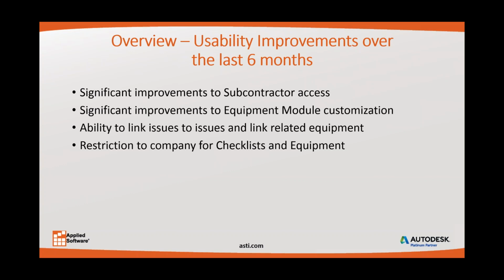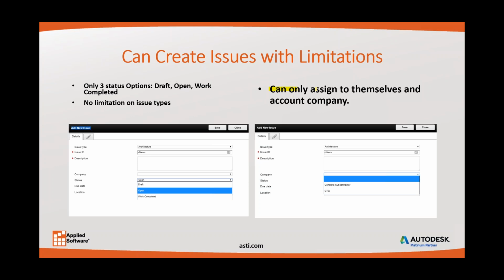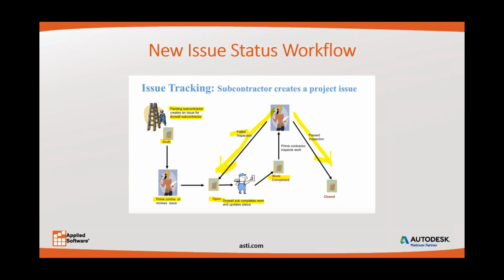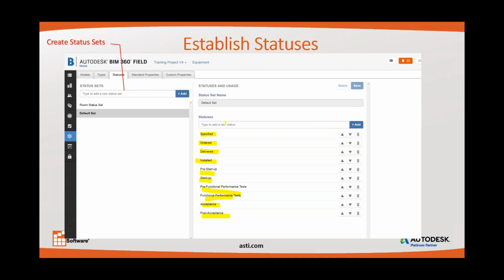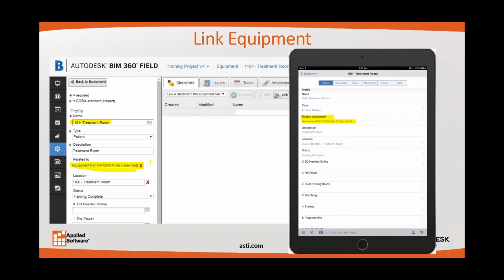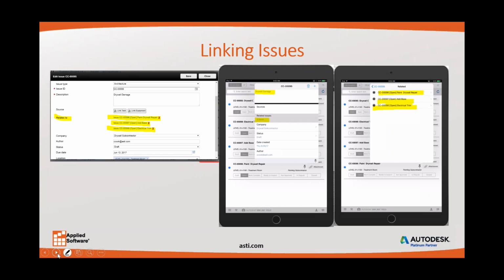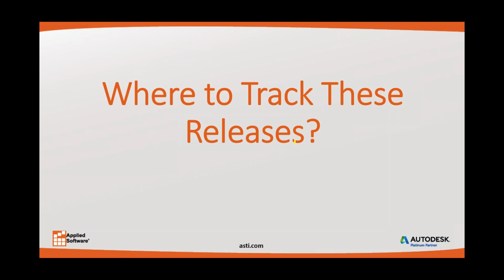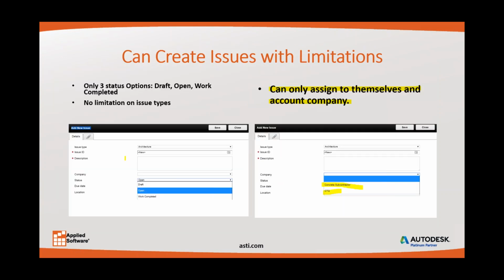Webinar: BIM 360 Hangout: What's New in BIM 360 Field, June 2017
Learn what current updates have been released to field and how they can improve your current workflows. These updates include changes to equipment, checklists and the subcontractor role.

▬ MEP Force  ▬▬▬▬▬▬▬▬▬▬▬▬

▬ Strategic Partners  ▬▬▬▬▬▬▬▬▬▬▬▬